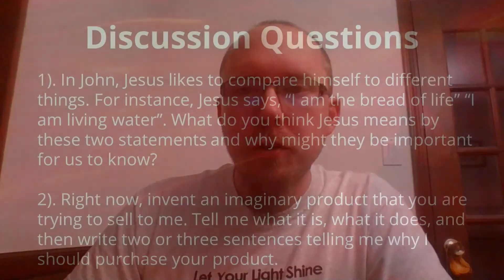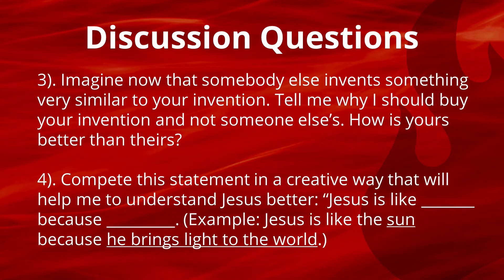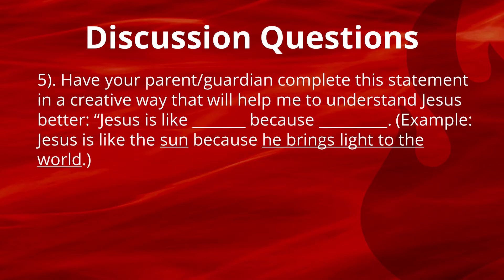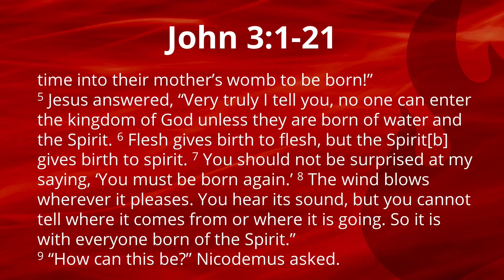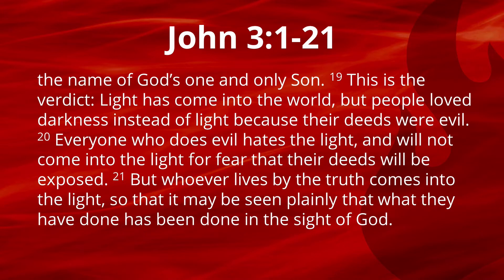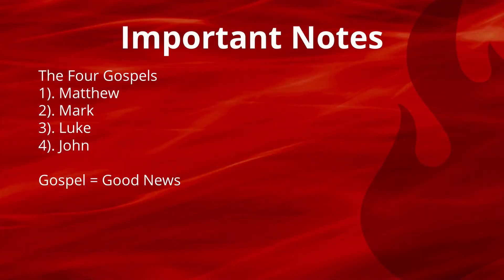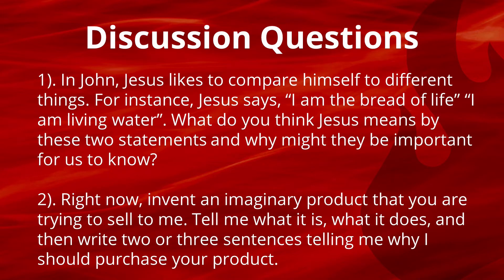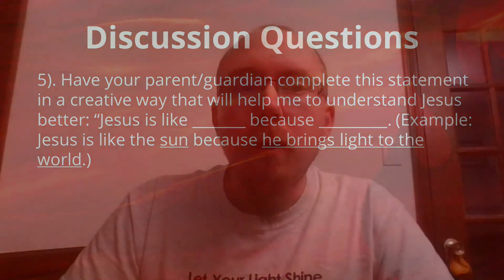November 8, 2020 ~ New Testament #2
Here is the link to this week's discussion questions...

It's week two of the New Testament. Today we start talking about the Gospel of John. John is very different than the other three Gospels so we'll hear a story that is found only in John and then talk about why John is so different.